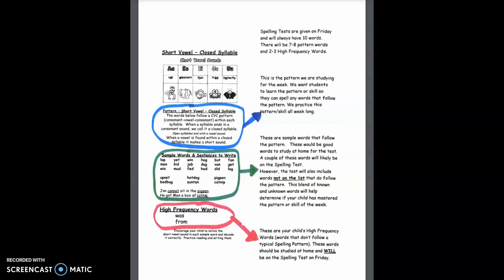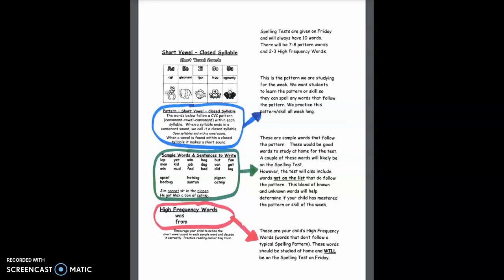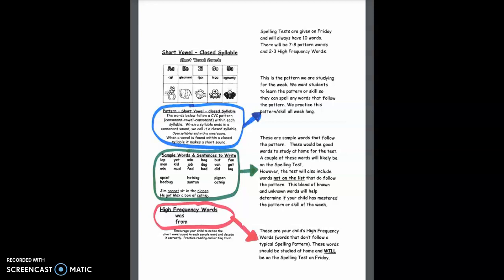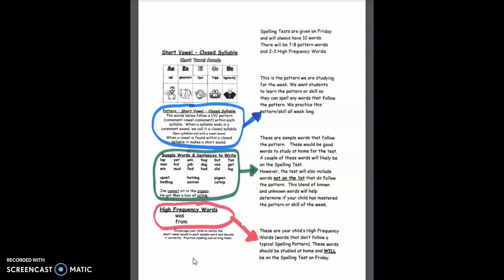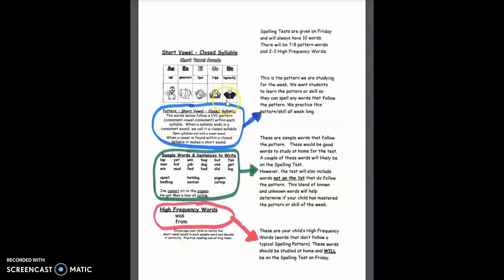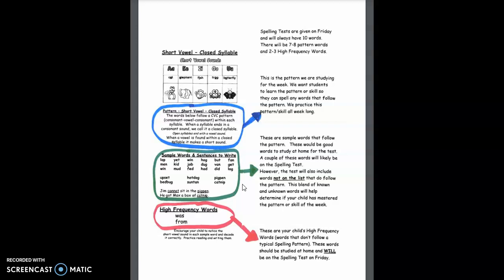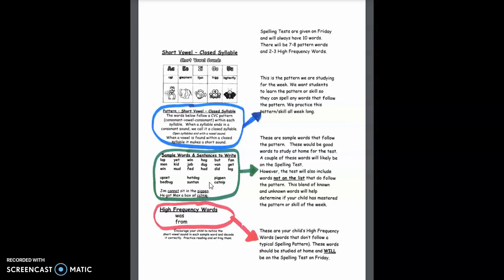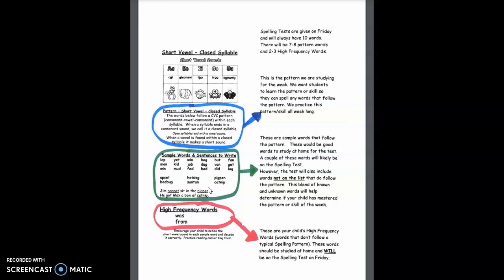How 2nd Grade Spelling Works